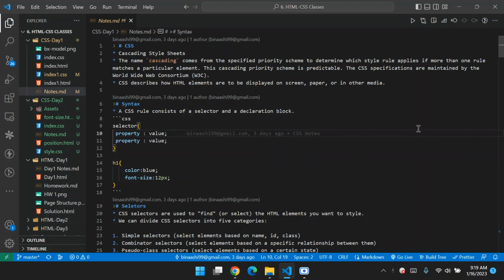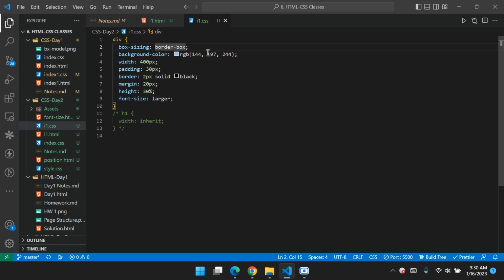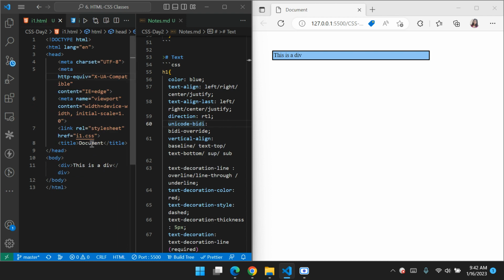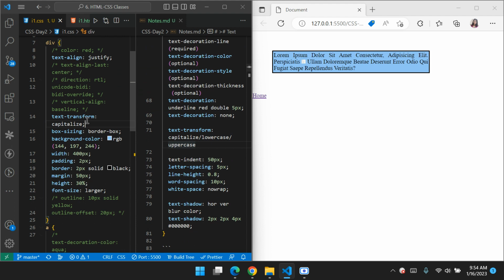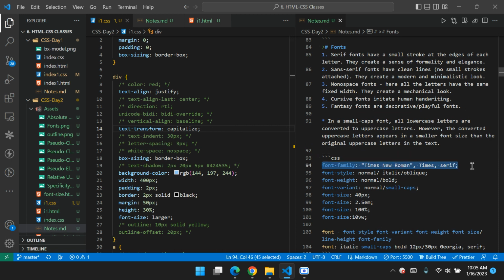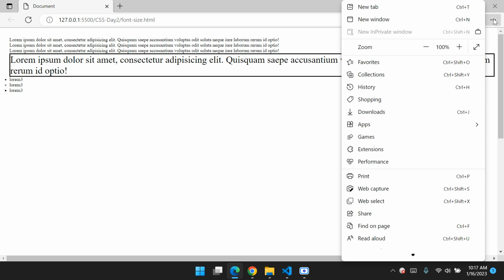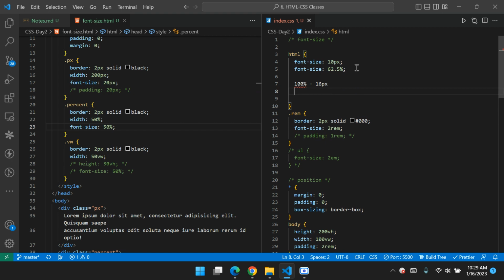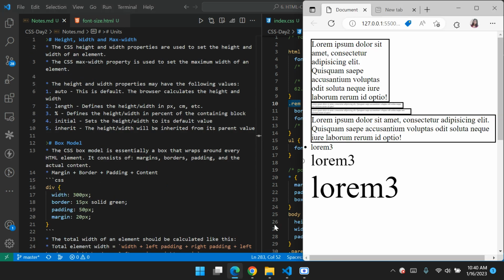CSS Day 2 | Live 1:1 Classes